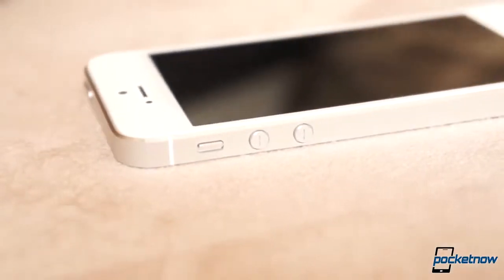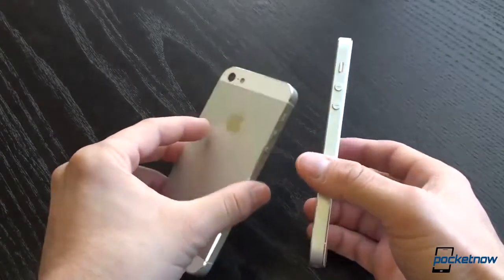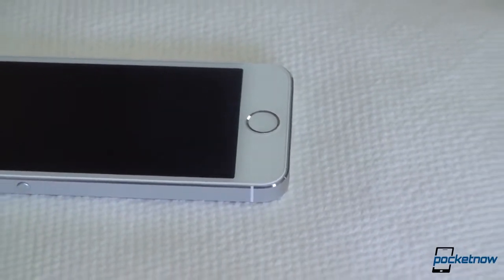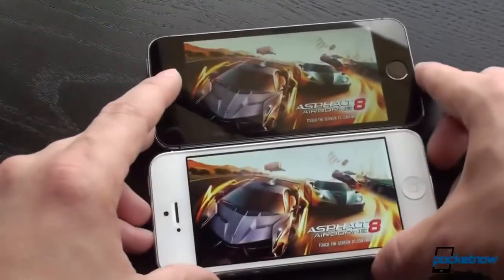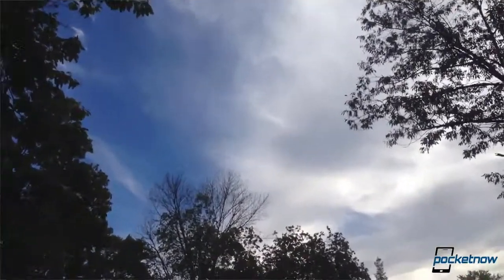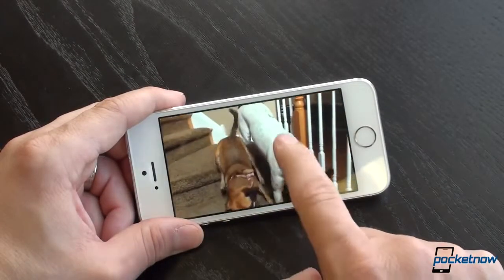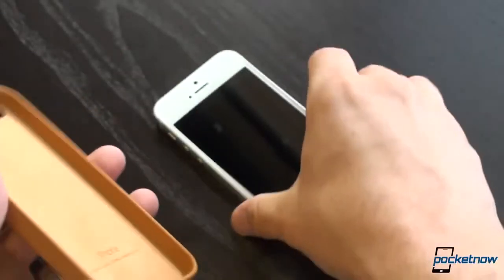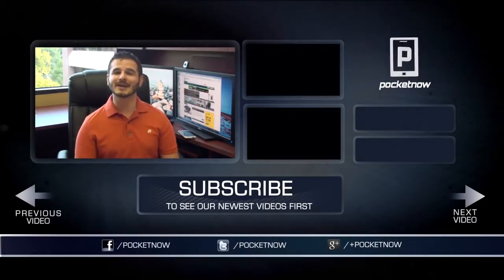iPhone 5S review 2